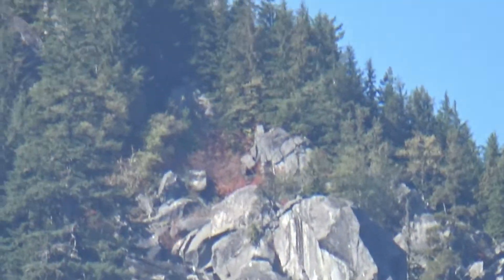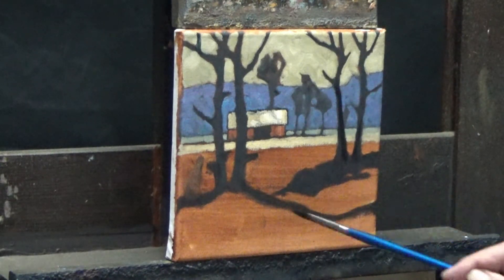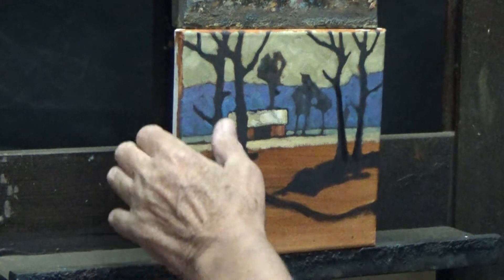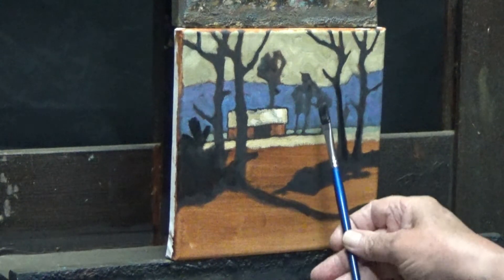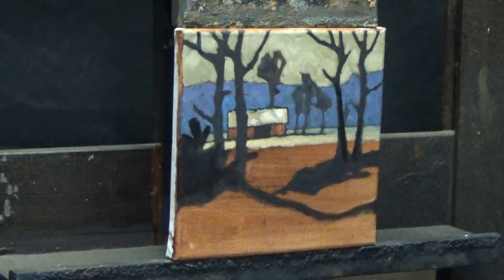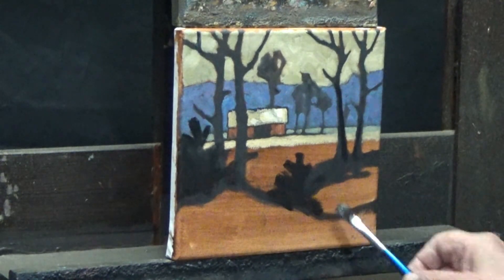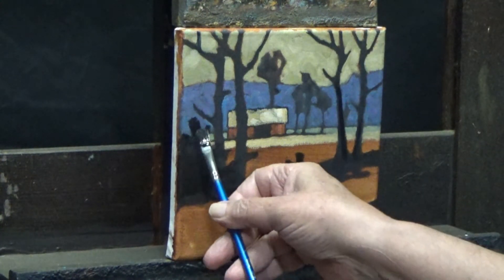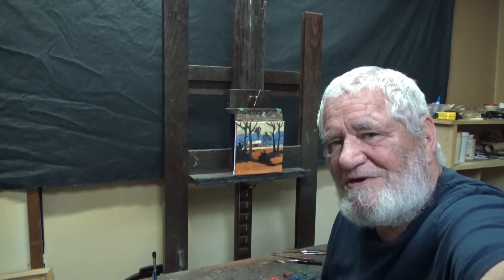Truant Painter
Have a great week-end!